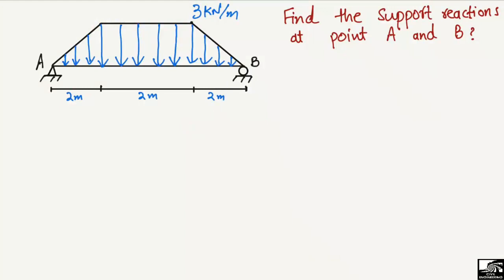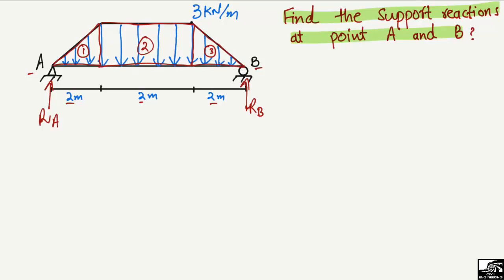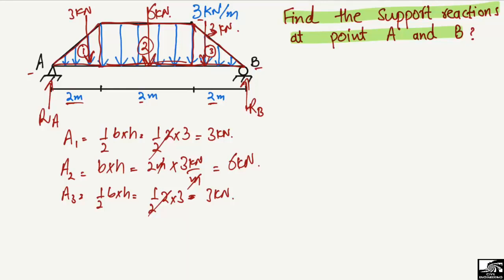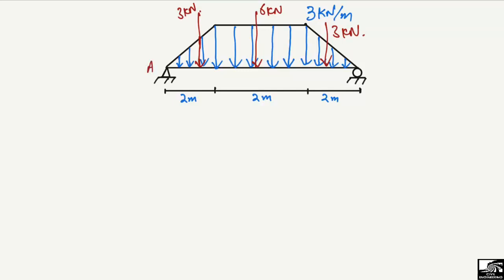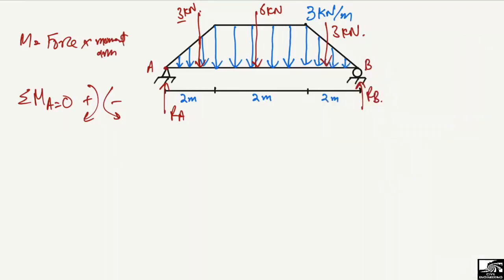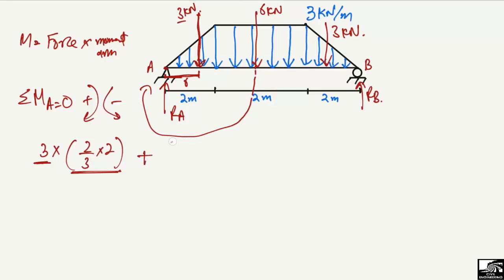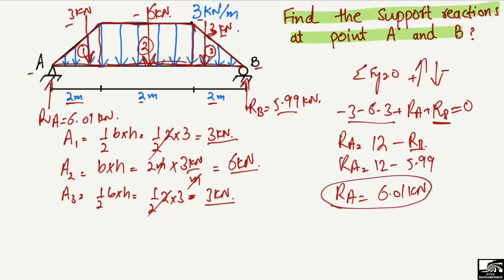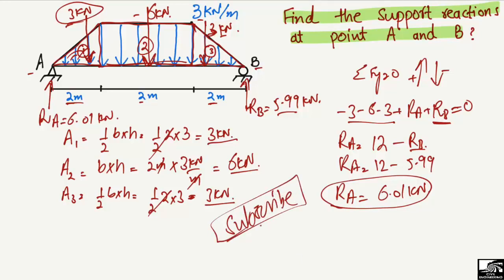Support Reactions for Beam with Non Uniform Load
This lecture explains how to find support reactions when there is nonuniform loading acting on the beam. A triangle and rectangular load are acting on the beam, and only two supports are provided to the beam.

Beam reactions
Beam with nonuniform loading
Non-uniform load
Non-uniform load  on the beam
Beam
Beam analysis
How to calculate beam support reactions
How to find beam support reactions
Beam reactions with complex loading
Beam triangular loading
Beam trapezoidal loading support reactions
Beam triangular loading support reactions